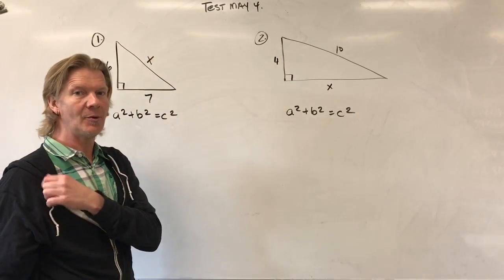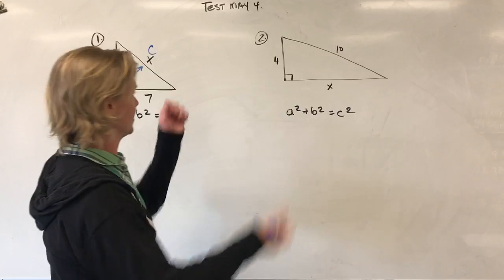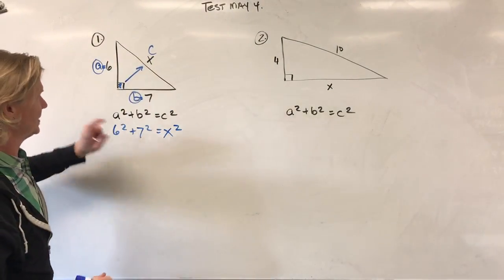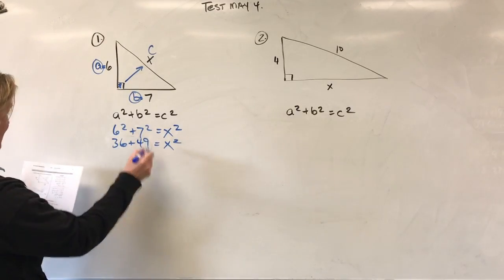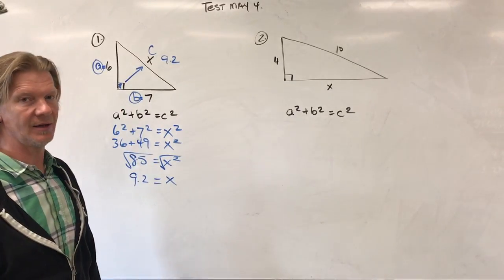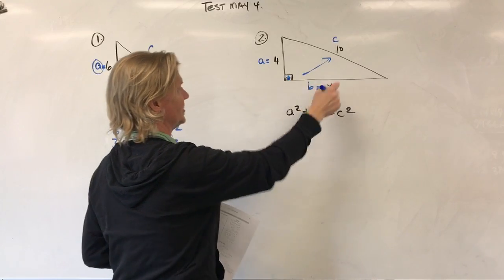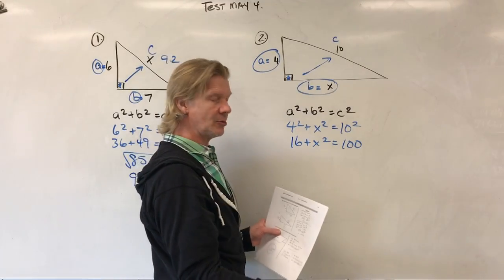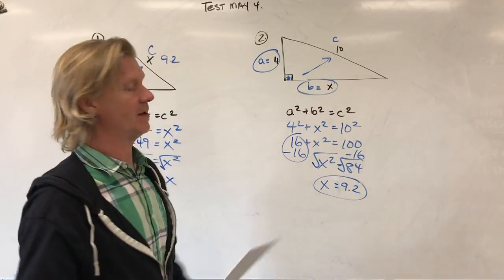Math answer key - pythagorean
examples on the white board